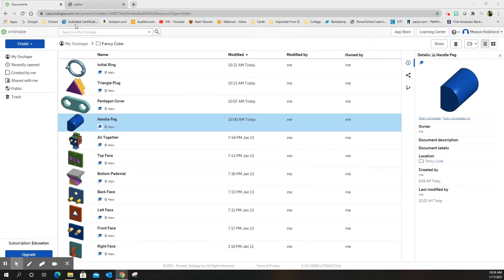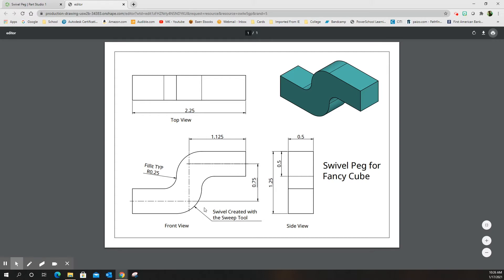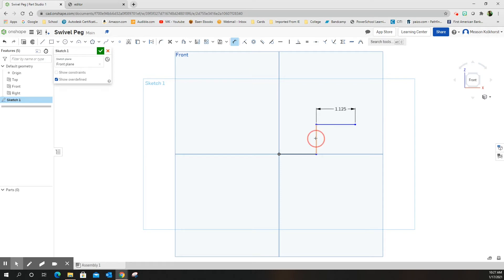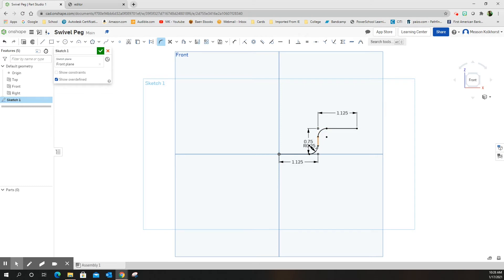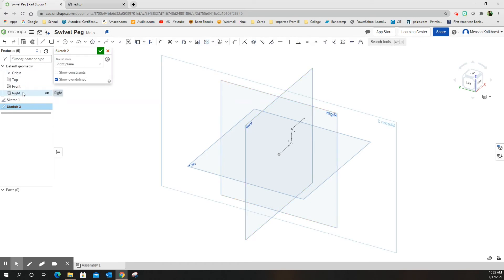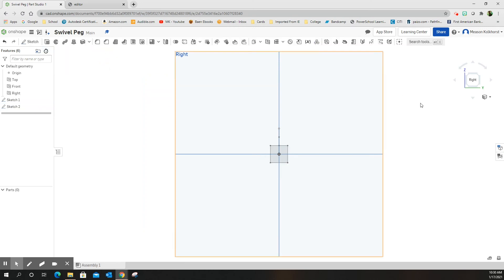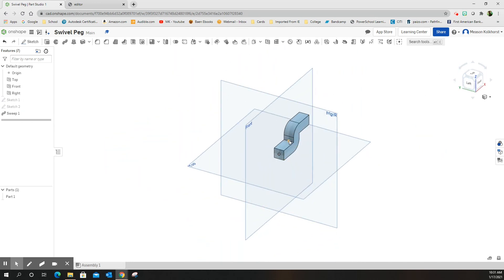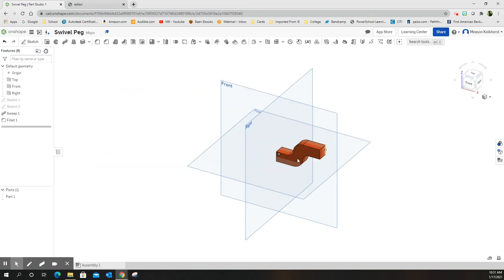Fancy Cube Insert: Swivel Peg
Using Onshape to create the inserts for the the Fancy Cube.  Creating the Swivel Peg